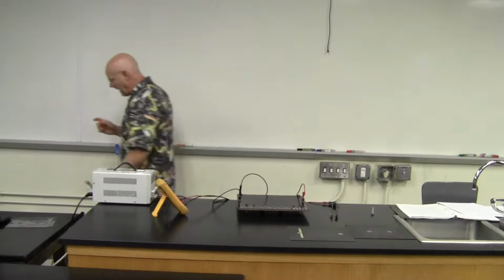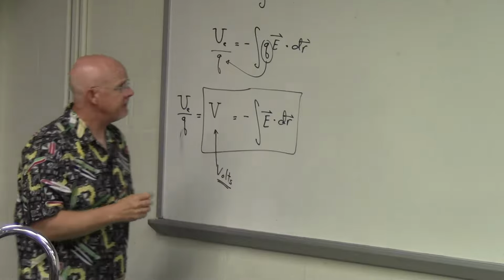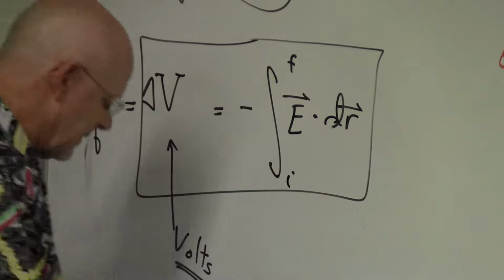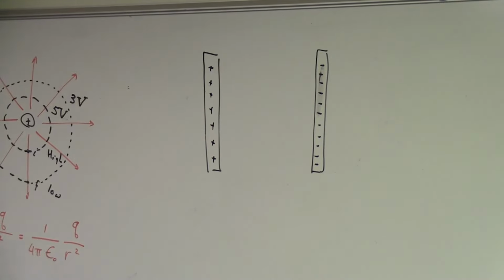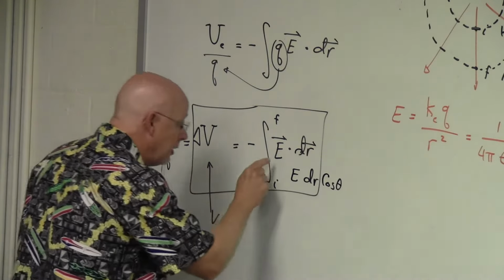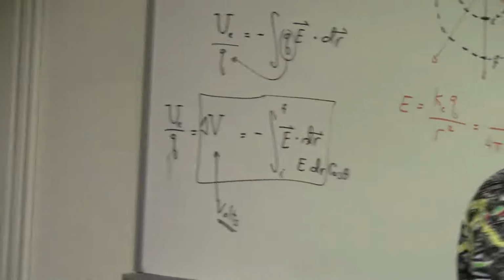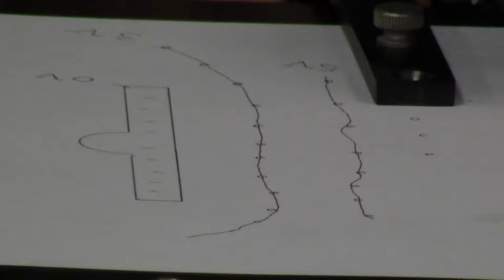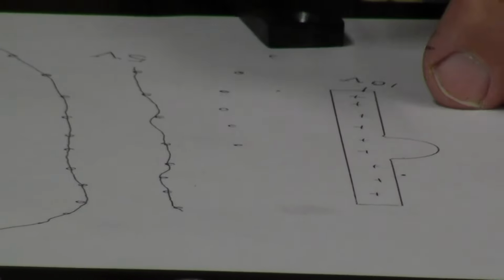Electric Fields - part 1 of 3